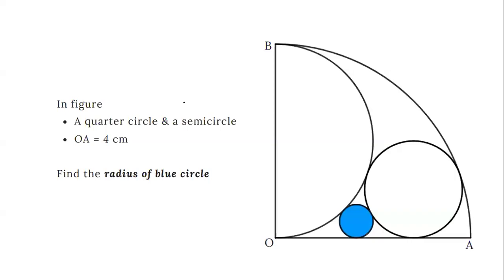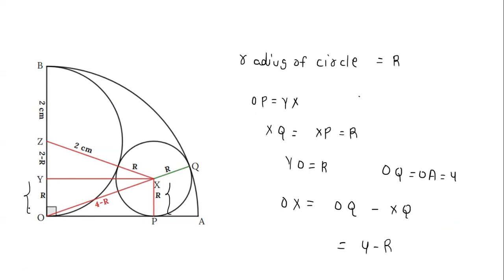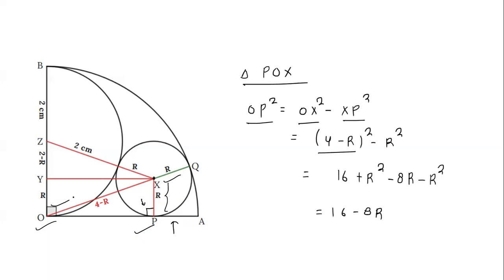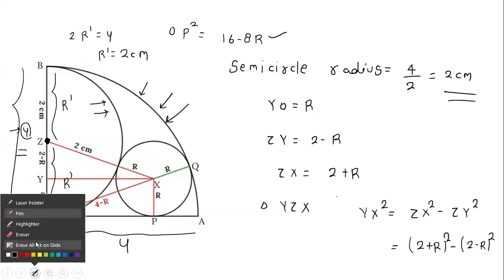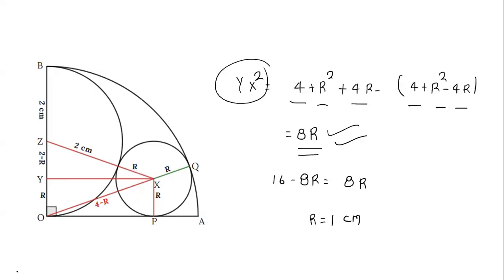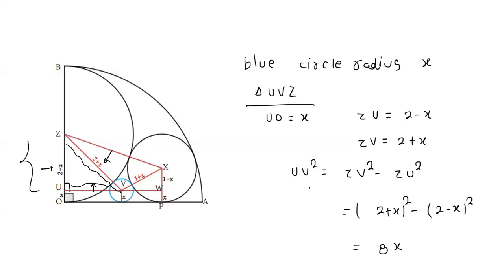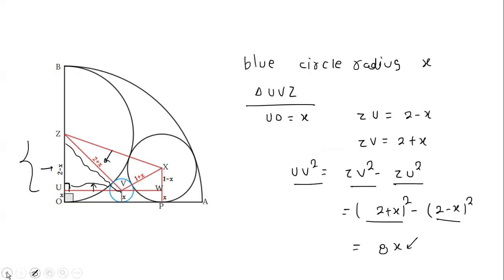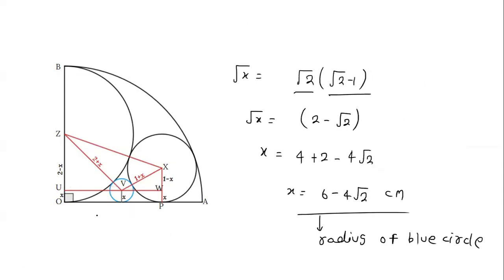Find the radius of the blue circle?